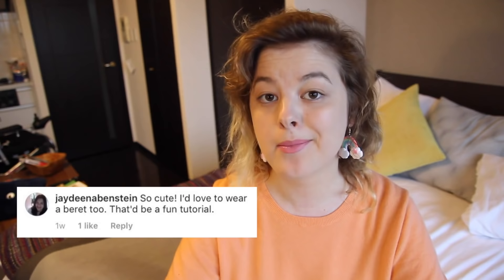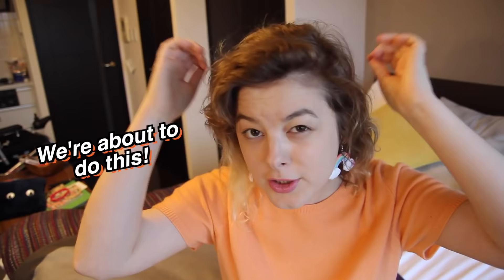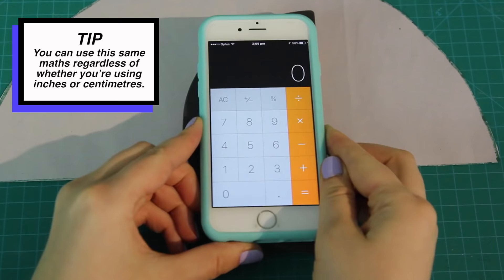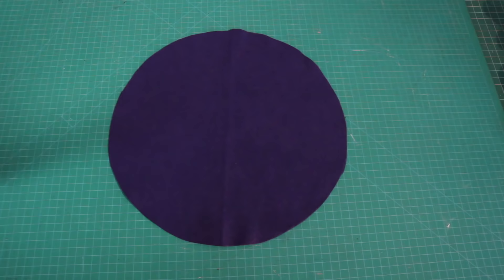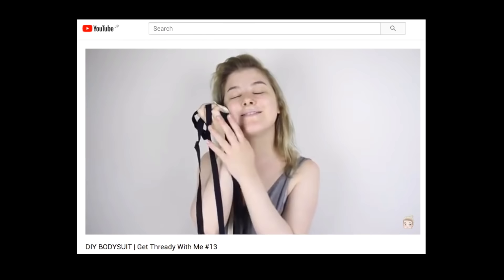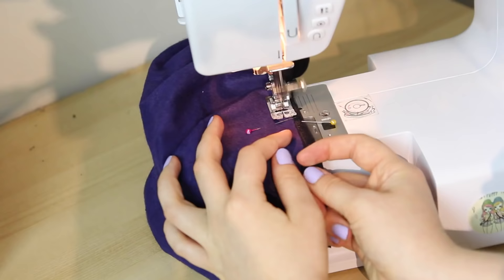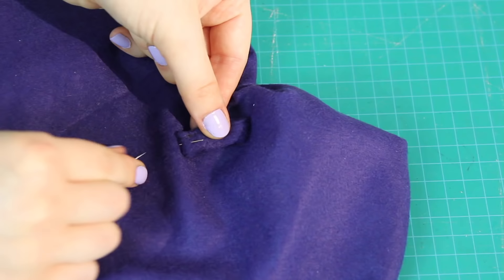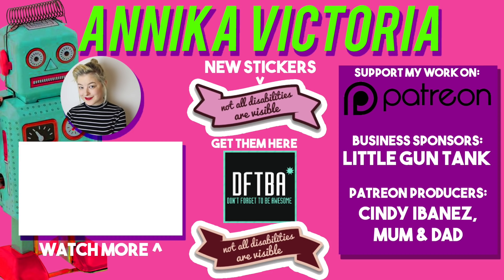HOW TO MAKE A BERET | Make Thrift Buy #59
Today I am going to learn (and teach you all) how to make a beret from scratch!

↓Business Supporters!↓
Little Gun Tank

♡Producers♡
Cindy Ibanez
My Mum & Dad

Special Thanks go to:
Barbara
Natasha Milczarek
Maggie Vincent
delaney petley
Elizabeth Pleksun
Lydia Dobson
Crafts Desire
Haley Shimizu
Hannah Oshier

PROJECT DETAILS
Difficulty: Confident Beginner
Time to finish: 30 mins - 1 hour

CREDITS

1. "This Love I've Met" by Guggenz
2. "Homebound" by L'Indecis
3. "Tony's Belated Breakfast" by Birocratic
4. "Apple Juice" by Stan Forbee

"cloud 9" and "a story of dreaming." by Panthurr
Thank you Spencer!

CAMERA: Canon EOS60D
Microphone: Zoom H5 recorder
Editing software: Final Cut Pro 10.2.1
Sewing Machine: Bernina Bernette Oxford 6 and Bernette 610D (overlocker)